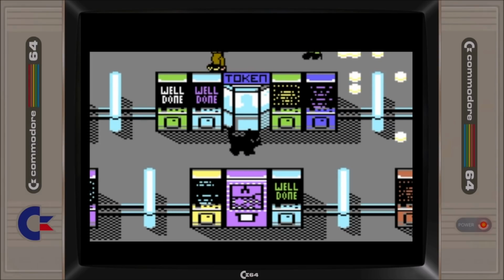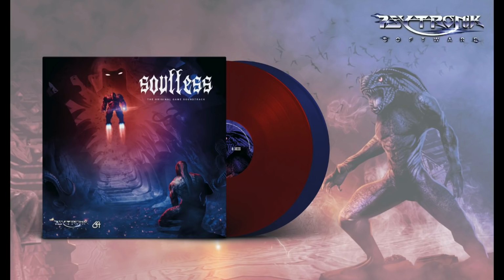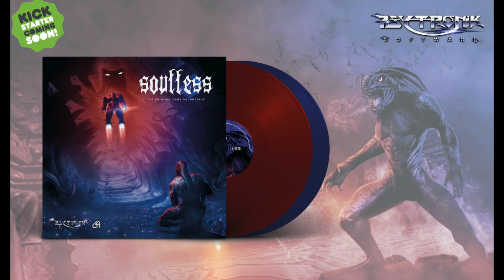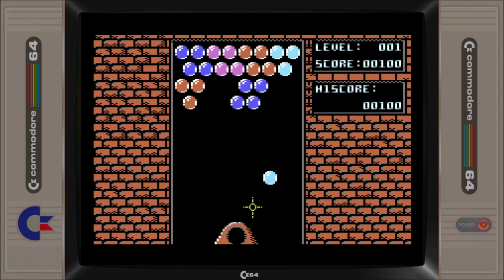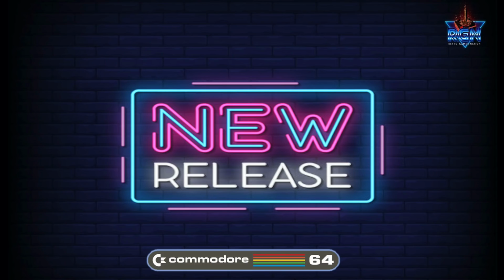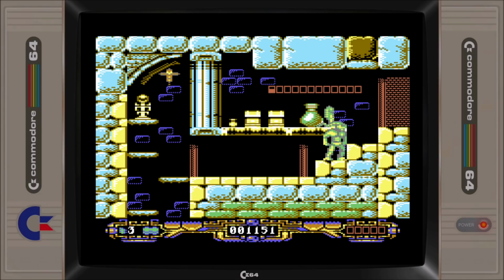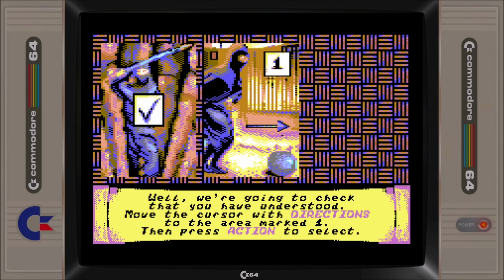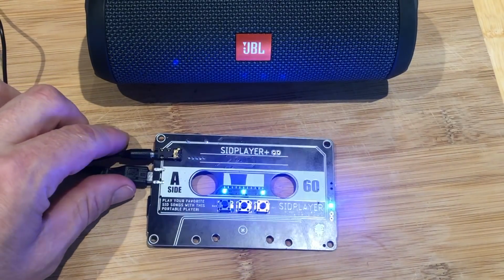C64 Round Up: May 2021 featuring Arcade Daze, Soulless SE, SIDPlayer+ and Ninja Carnage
The May 2021 edition of the RGN Commodore 64 (C64) Round Up featuring the latest game releases, pixel art, demo and add-on items.

PIXEL ART
CyberPunk 1977 (Optic / Desire, Proxima)

Yeah Science! (The Sarge / Fairlight)

DEMOS:
Unity (Atlantis & Padua)